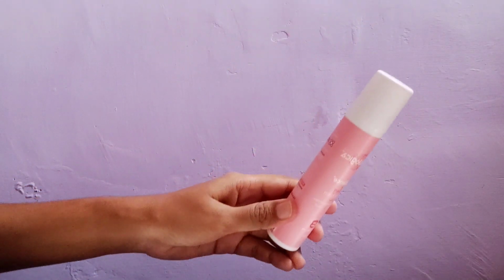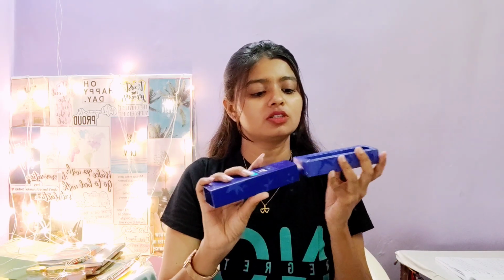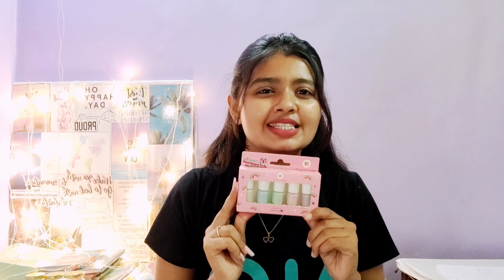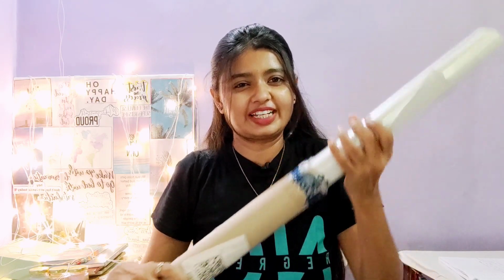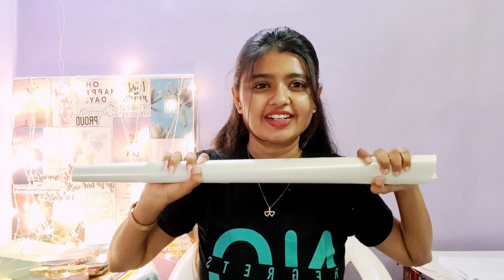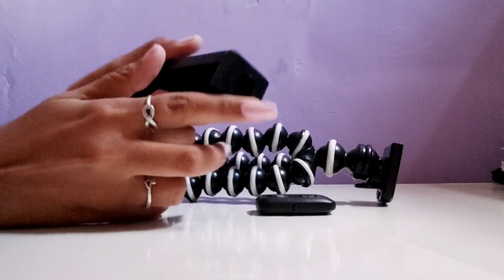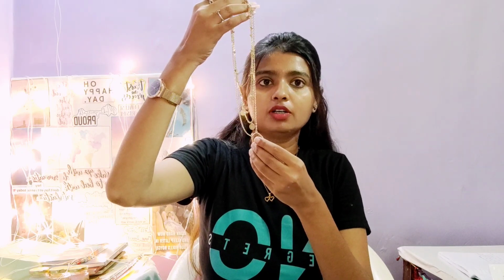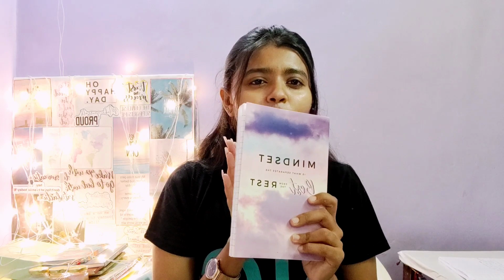Amazon great Indian festival haul | Affordable Skincare and stationary haul | Diwali haul | saloni✨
Hello everyone, how are you all! ❤🌸

Today's video is all about Amazon great Indian festival sell haul. So i have shared some products that i purchased. By the way this is my first haul video

All products links are here👇

Aqualogica sunscreen:

Plum body lovin' orchid you not perfume:

Mars mascara:

Dreamin' mini nail kit:

White wallpaper:

Gorilla tripod:

Layered necklace:

Facial razor:

Don't forget to apply code " Saloni79".

Title: Amazon haul | Diwali shopping | online shopping | Amazon great Indian festival | saloni soni

Xoxo,
Saloni❤🌻

Factor notes notebook
Mesh board
Notebooks:
Journal supplies:

Title: Amazon haul | Diwali shopping | Amazon great Indian festival haul | saloni soni | Affordable stationary and skincare products haul

Thank you for all your support. It means a lot❤🌻

Saloni soni, saloni, time blocking, productivity, daily routine, productive day, how to plan your day effectively, plan your day the night before, how to organize your life, how to plan your day effectively for students, how I plan and organize my life, selfcare,  journaling, derma. Co products, diy body scrub, natural body scrub, morning walk, me time, intentional living, vitamin c tablets, what I eat in a day, aqualogica sunscreen review, mars mascara review, plum body lovin' perfume, orchid you not, gorilla tripod